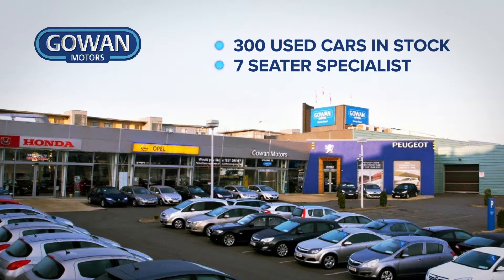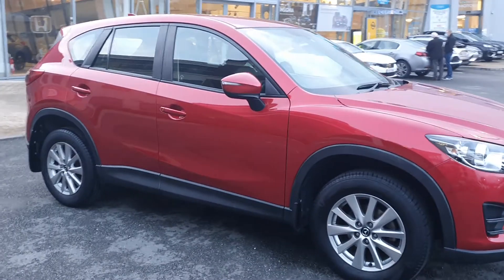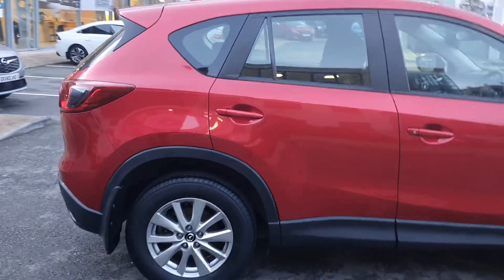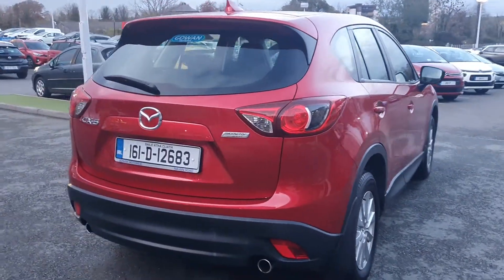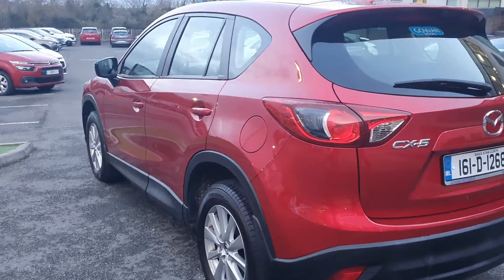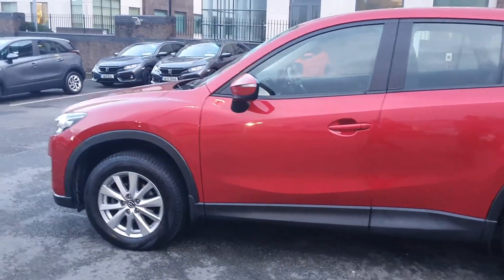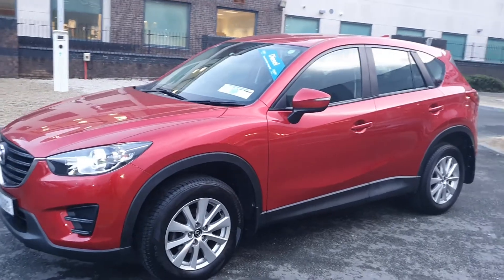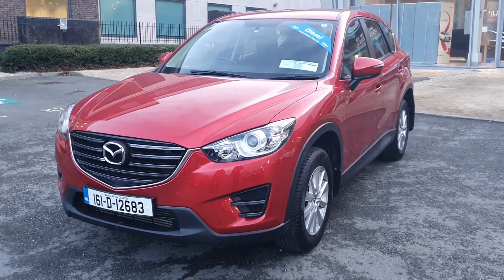161D12683 - Mazda Cx-5 2016